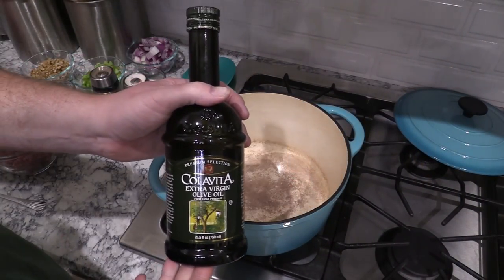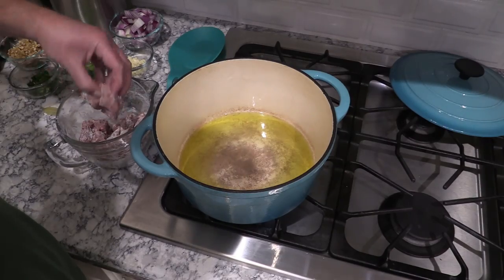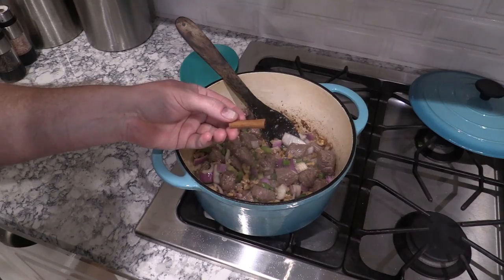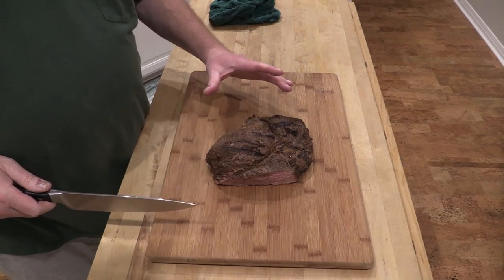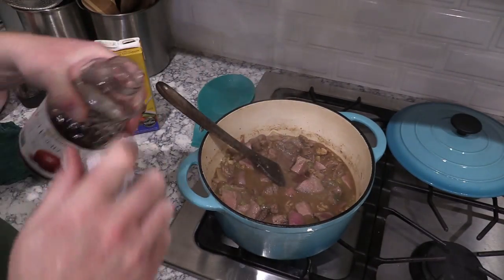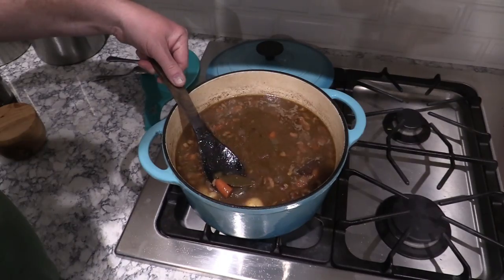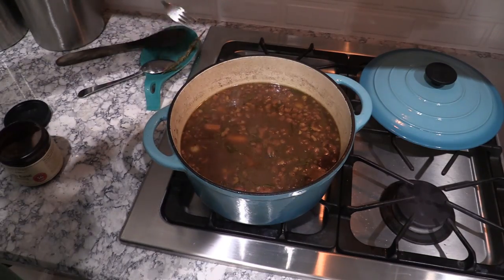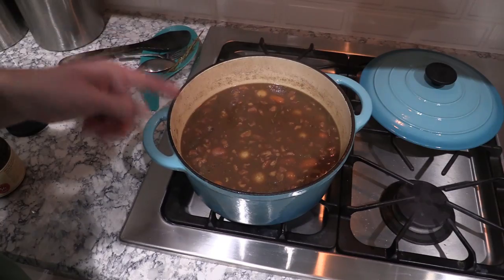Spicy Lamb Stew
This recipe is for Spicy Lamb Stew with Walnuts and Pomegranate which was inspired by a recipe from Jamie Oliver. I tweaked the original recipe just a bit to make it my own and it turned out fabulous!!!